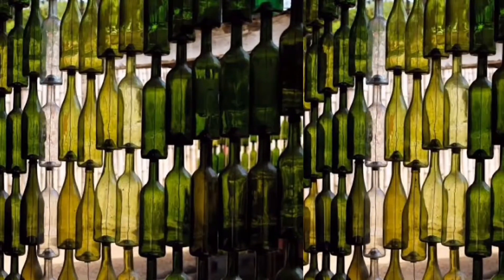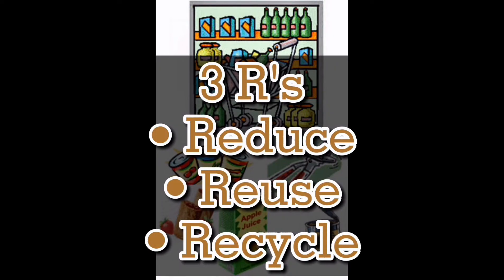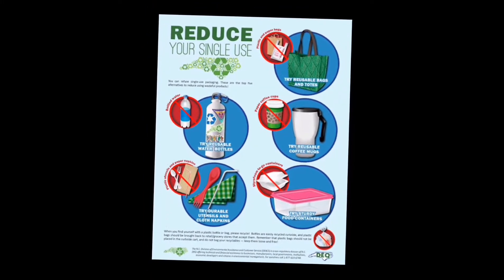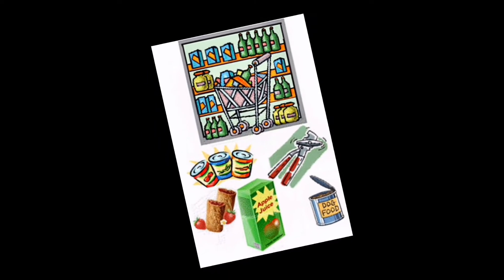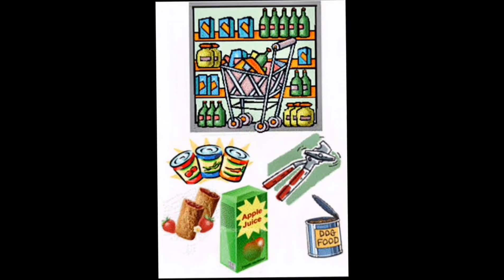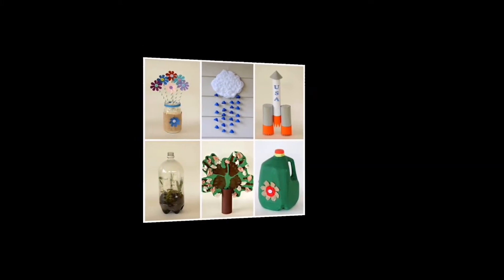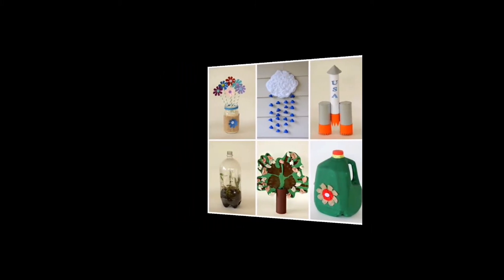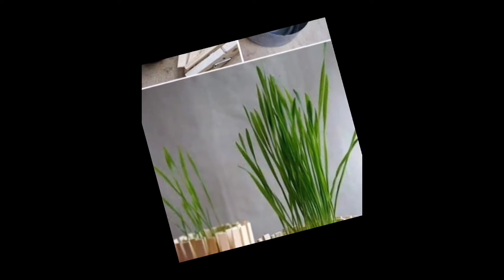Ecological Solid Waste Management Home-Based Project (Discussed by: Nimfa Ann Marie Telen)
1. Practices on how you manage your Basura

2. Daily routine on waste management at home

3. Ways of garbage disposal

4. In compliance with RA 9003